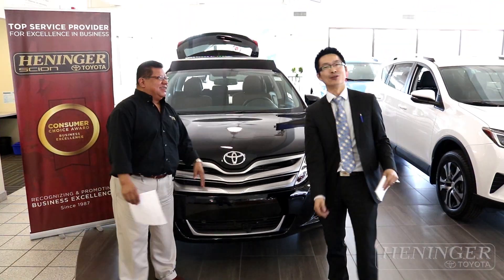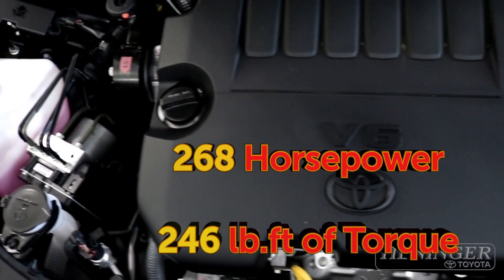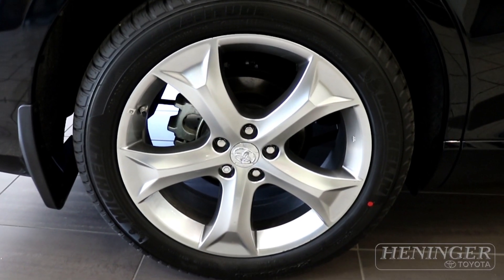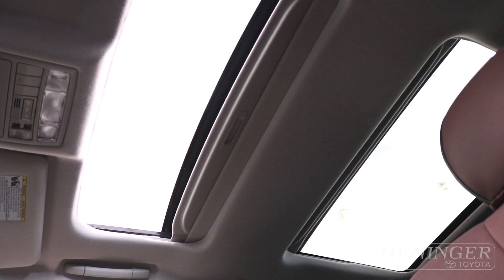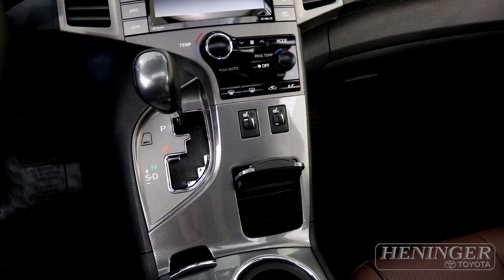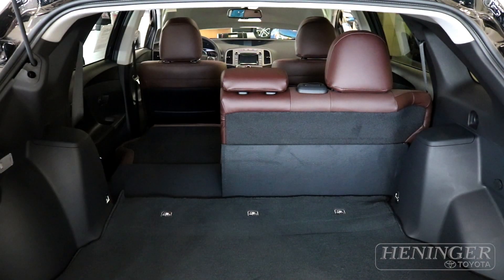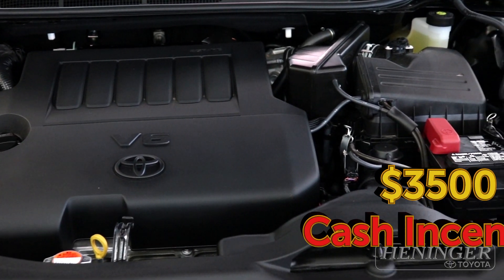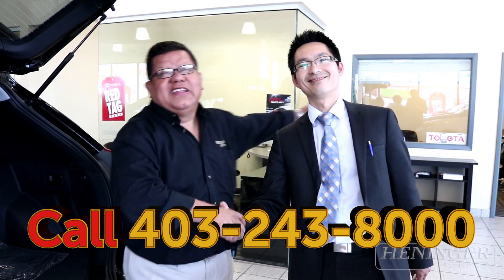Review of a 2016 Toyota Venza XLE with Son and Carlos (164376)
Watch as Son and Carlos review a very special 2016 Toyota Venza XLE Redwood Edition. Stock number 164376.

3640 Macleod Trail South
Calgary, Alberta, Canada
T2G 2P9